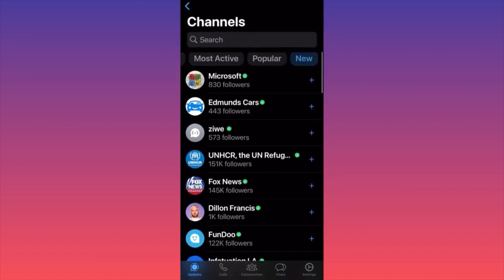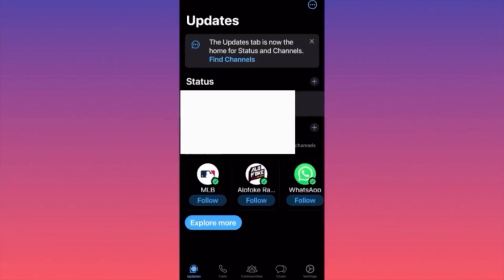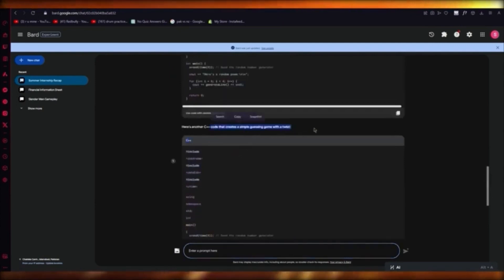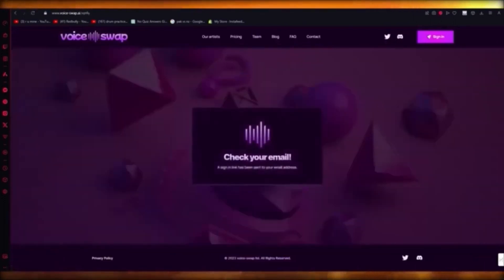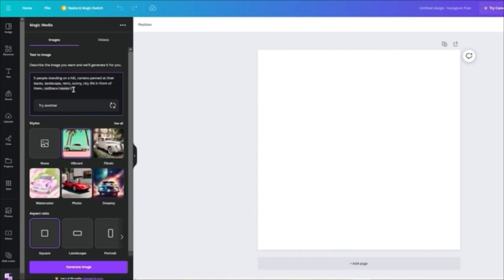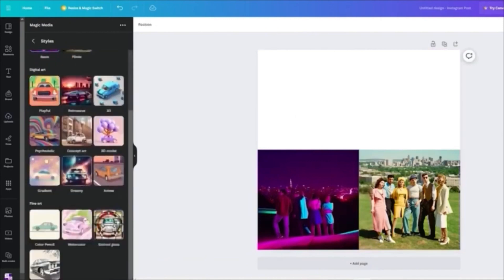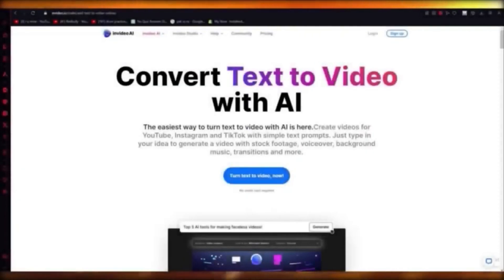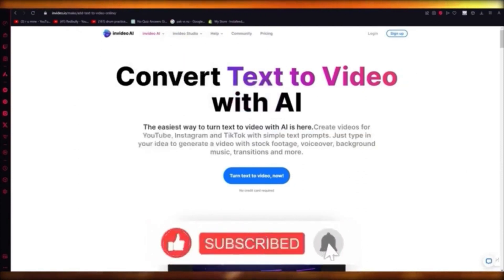How to Update WhatsApp to the Latest Version in 2025 (EASY Step-by-Step Guide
Want to update WhatsApp to the latest version in 2025? This step-by-step guide will show you exactly how to do it! Whether you’re using Android or iPhone, this tutorial has you covered.

👉 Steps Covered in This Video:
0:00 Intro
0:10 Step 1: Check Your Current WhatsApp Version
0:30 Step 2: Update WhatsApp on Android
0:50 Step 3: Update WhatsApp on iPhone
1:10 Pro Tip: How to Enable Automatic Updates

📚Read Elon Musk's Secrets to Success:

📚Read Maximize Results with GPT-3: